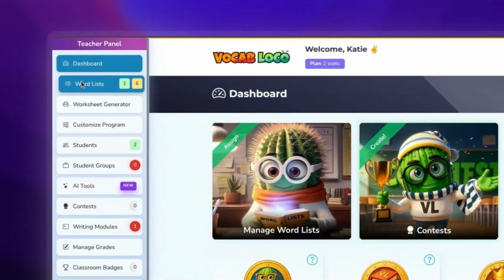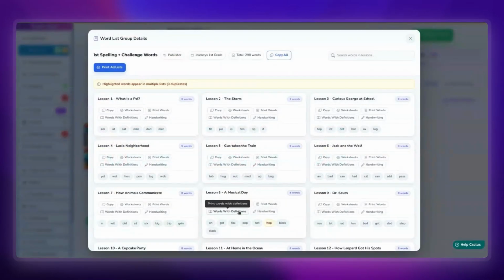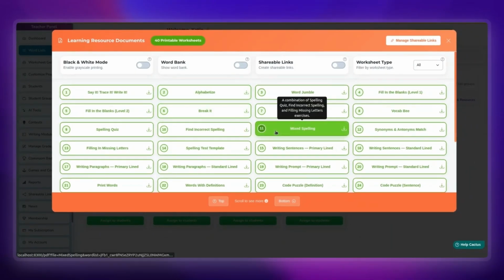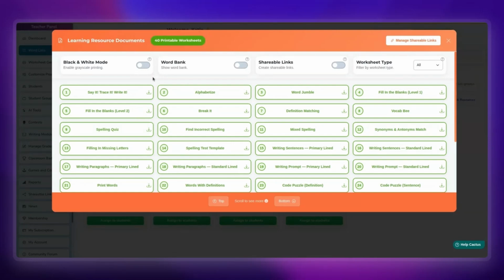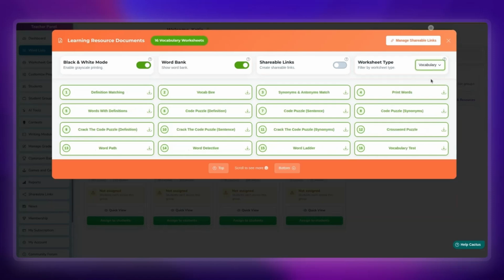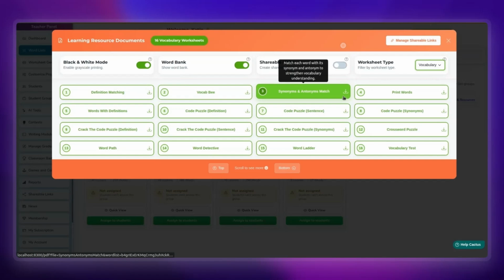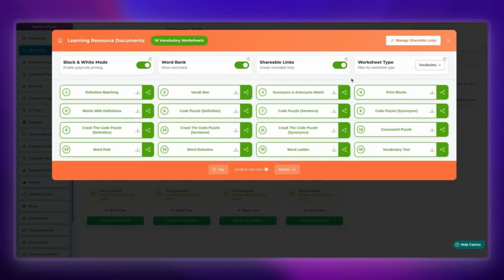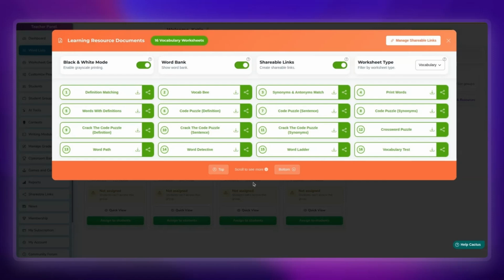How to Print Worksheets from Vocab Loco Ready-Made Lists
Learn how to access, customize, and print worksheets from Vocab Loco ready-made vocabulary word lists.

In this tutorial, teachers will learn how to quickly find printable vocabulary, spelling, and writing worksheets connected to Vocab Loco ready-made lists and prepare them for classroom use, homework, intervention, or digital sharing.

Vocab Loco’s printable worksheet system makes it easy to extend vocabulary learning beyond the screen with ready-to-use educational activities designed for K–12 students.

In this video, you’ll learn how to:
- Access printable worksheets from ready-made word lists
- Open worksheets from Quick View or list settings
- Print vocabulary, spelling, and writing activities
- Use Black & White Mode to save printer ink
- Add optional word banks to worksheets
- Filter worksheets by activity type
- Create shareable worksheet links for students and parents
- Manage digital worksheet sharing links

This feature is perfect for:
- Classroom teachers
- Vocabulary instruction
- Spelling practice
- Writing activities
- Homework assignments
- Reading intervention
- Homeschool educators
- K–12 classrooms

Vocab Loco combines vocabulary learning activities, spelling practice, printable classroom resources, student engagement tools, and teacher management features to help educators create flexible, effective vocabulary instruction both online and offline.

▶️ Watch the tutorial to learn how to print and share worksheets from Vocab Loco ready-made lists.